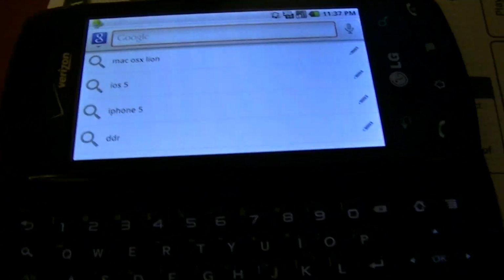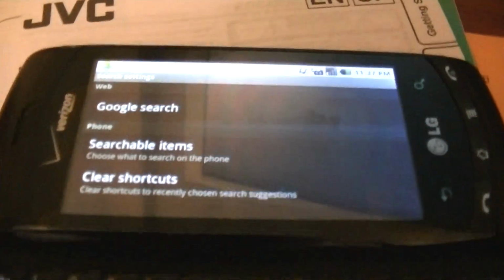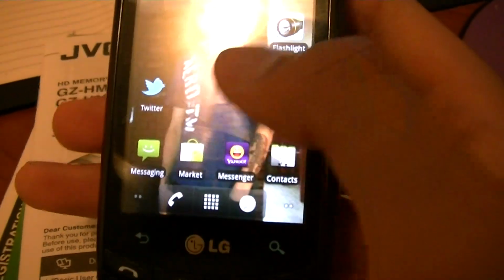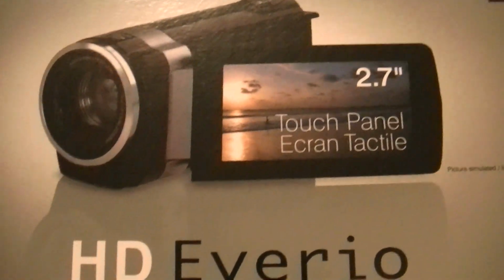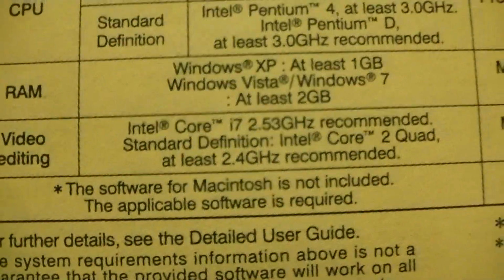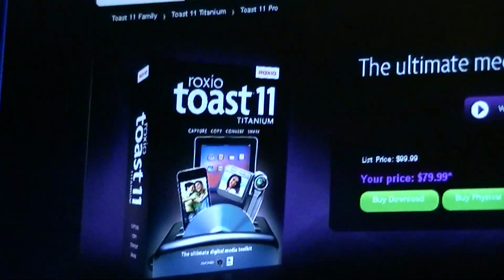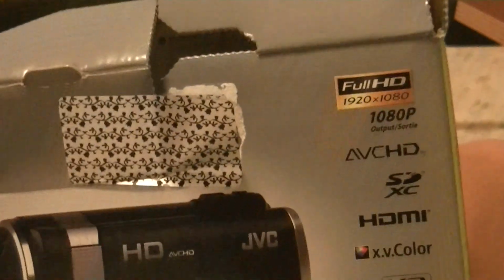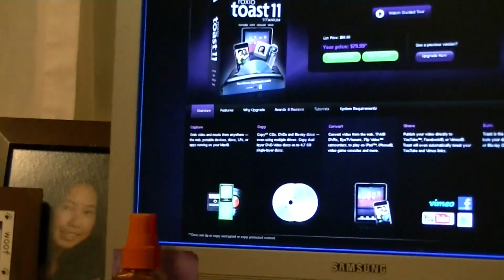Apple Macs Update and Android Tips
Android Tip
- To erase your search history
1. click the search button
2. click the menu key
3. go to settings and then click clear shortcuts

Apple Mac Pro Updates
usb 3.0?
ThunderBolt in Mac Pros
Updated CPU
Updated GPU

Late 2011 MacBook and MBP
White MacBook may get the intel i3 processor (Dual-Core)
Updated GPU and CPU
usb 3.0? I hope so!
Thunderbolt remains
Updated display? I hope so!

2011 MacBook Air
usb 3.0? I don't think so...
Thunderbolt? I think so... maybe. I doubt it
Updated CPU
Updated GPU

iPod Line-up will be updated.
iPod Touch will have iOS 5 this fall

Mac OSX Lion will be released next month.